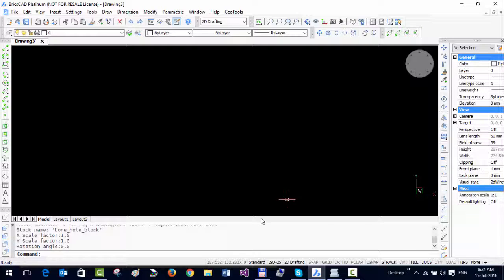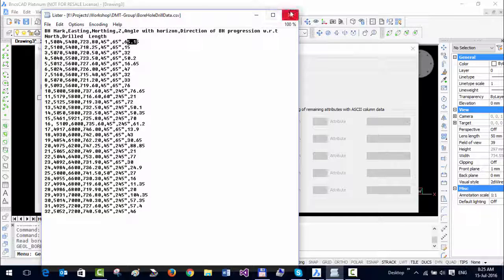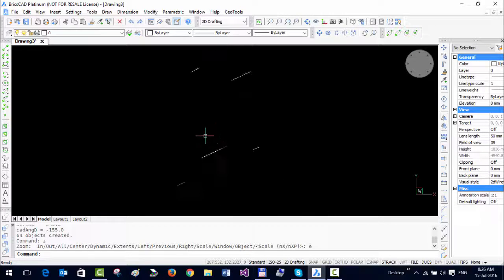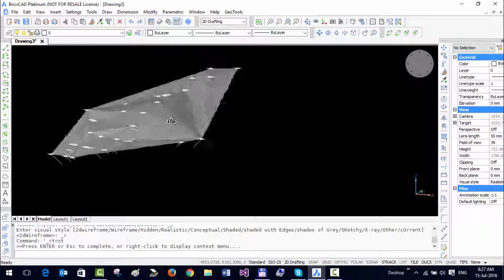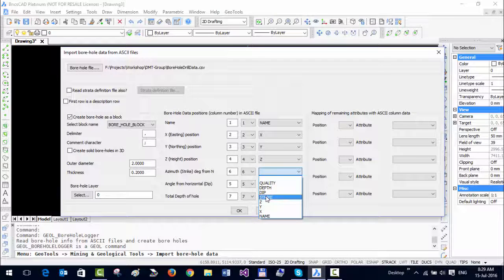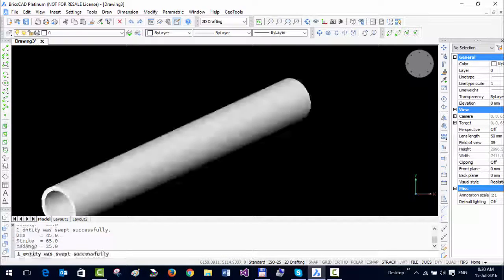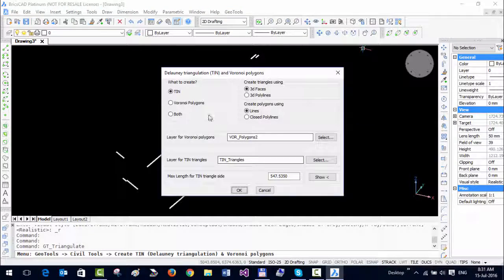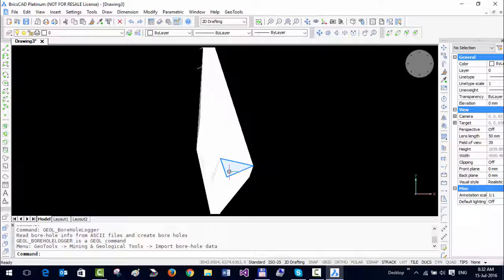Import Bore-Hole Data into AutoCAD-BricsCAD using GeoTools | GeoTools Tutorial | GEOL_BOREHOLELOGGER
In this video we are going to cover GEOL_BOREHOLELOGGER Commands in GeoTools For AutoCAD, BricsCAD, ZWCAD and ARES Commander Software.
Video Description:
The GEOL_BOREHOLELOGGER command brings in generic bore hole data in CSV format into AutoCAD or BricsCAD using GeoTools.

You can create points or blocks with attributes representing bore hole positions on the ground.

There is also an option to create the bore-holes as 3d SOLID data.

365/8, “Hasmitha Avenue”, First Floor
16th Main Road, Jayanagar 4T Block,
Bengaluru – 560 041, India.